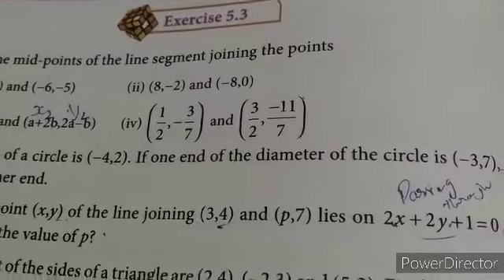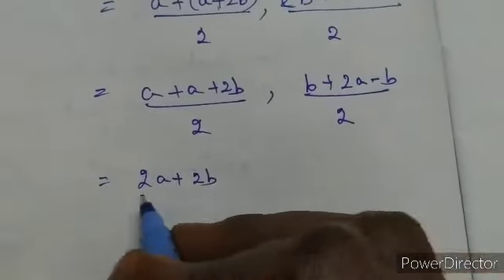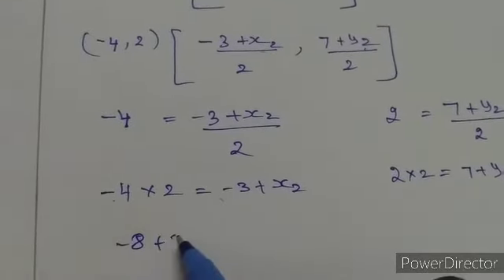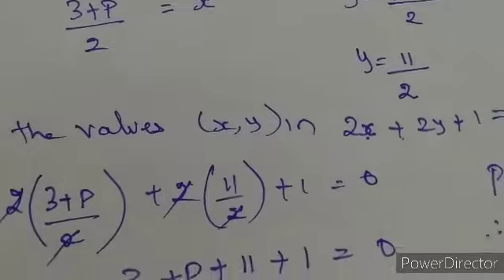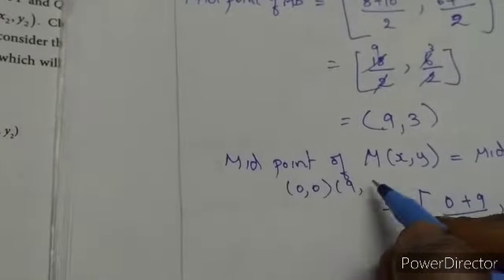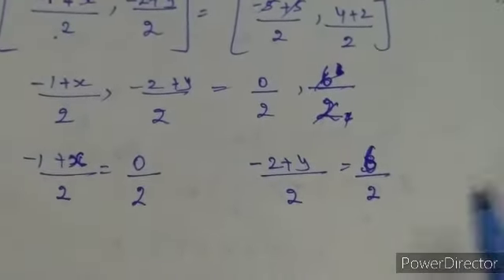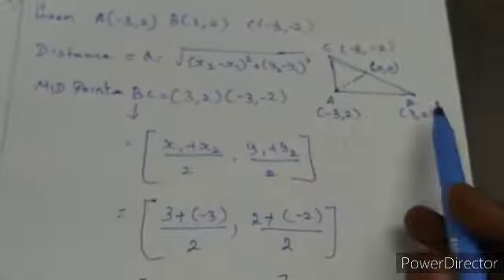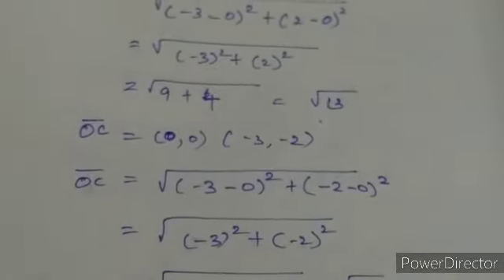STD IX MATHS EX 5.3